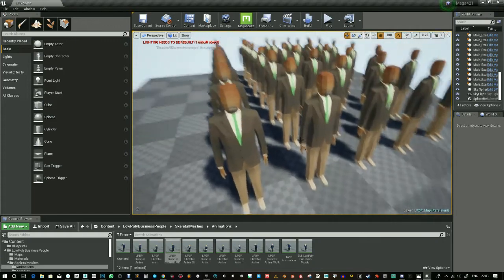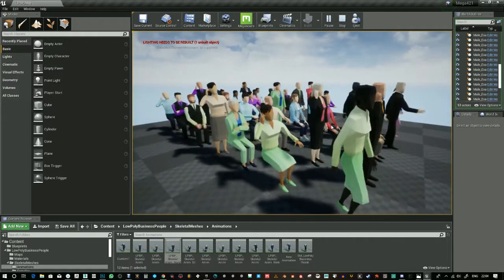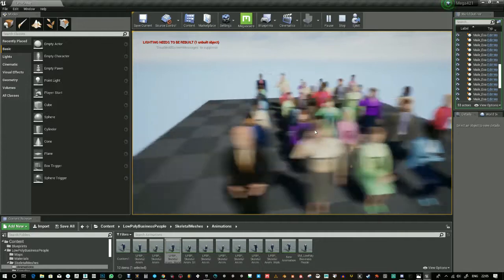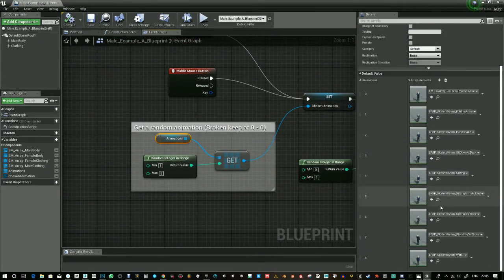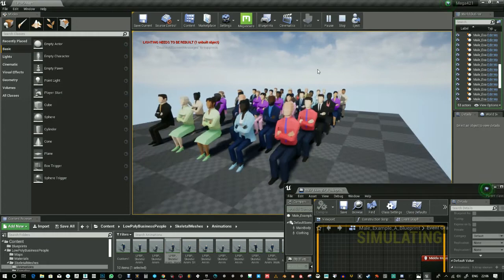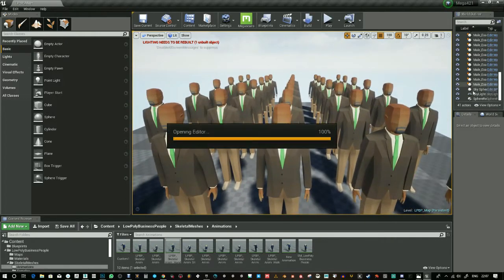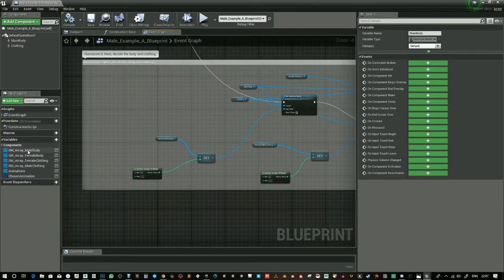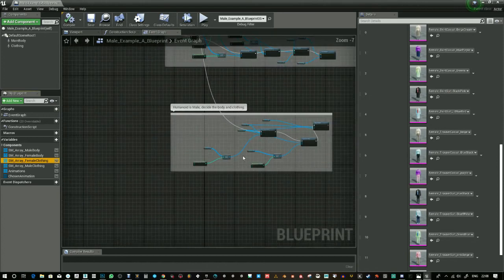Low Poly Business People UE4 Project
Middle mouse button acts as the input for making a shuffle at runtime.